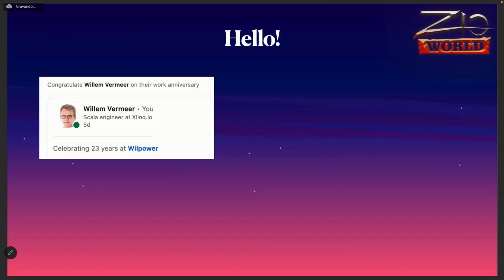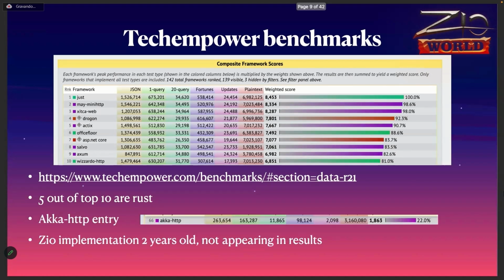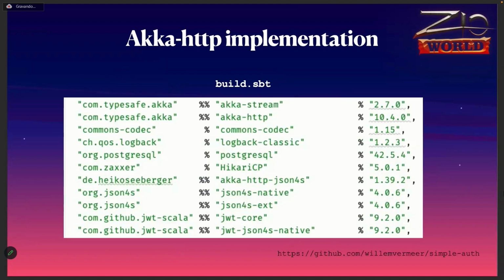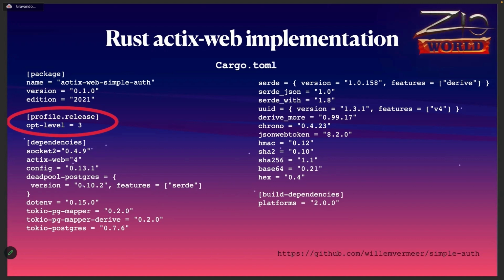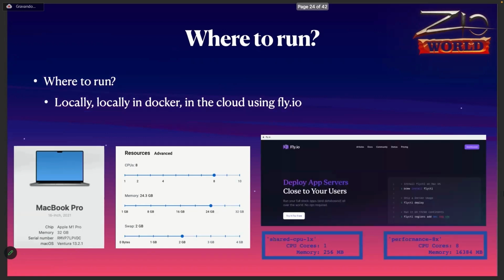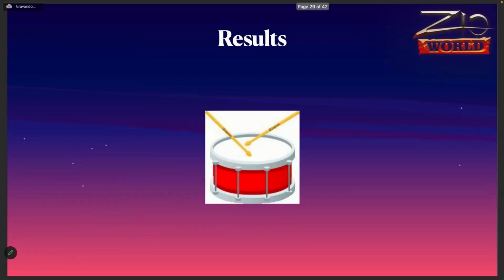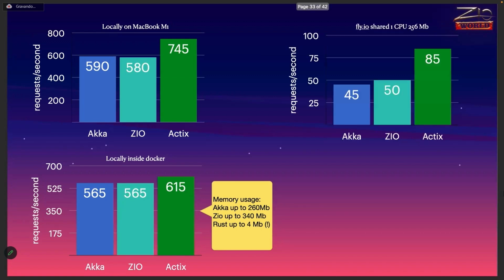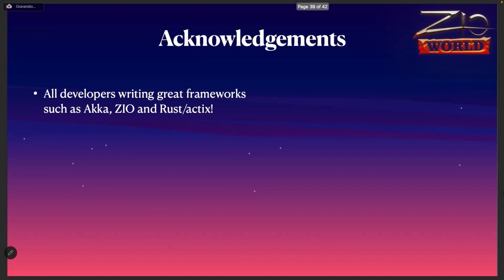Performance Showdown: ZIO vs Akka-HTTP vs Rust by Willem Vermeer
"Performance Showdown: ZIO vs Akka-HTTP vs Rust" by Willem Vermeer at ZIO World 2023.

Join Willem Vermeer in this intriguing session, where he puts ZIO, Akka-Http, and Rust to the test in a head-to-head runtime performance showdown. In a typical microservice scenario involving a JSON API making a database request to return a JWT, Willem compares the performance of each platform, all running against the same database.

This session provides an enlightening exploration into the world of runtime performance, offering a unique perspective on ZIO's standing against other popular technologies.